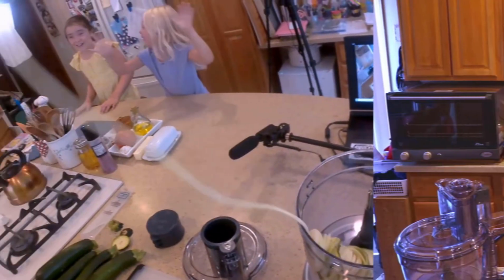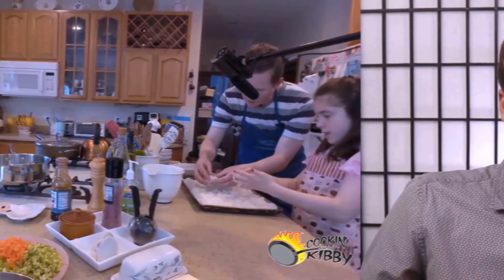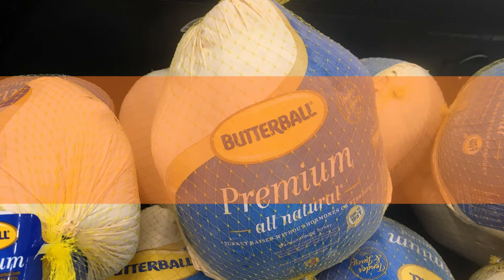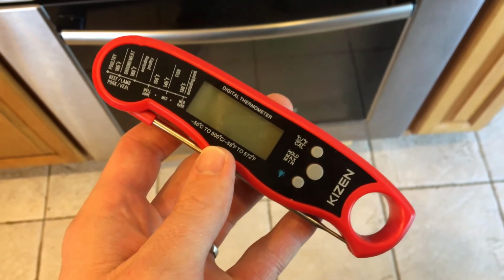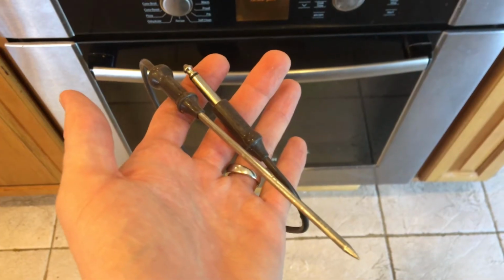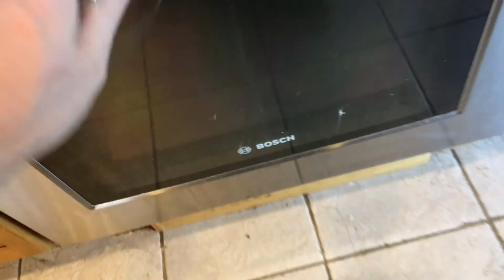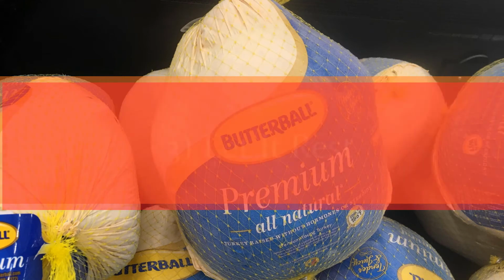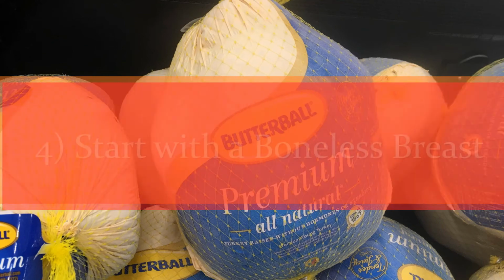My Top 4 Tips for Tender Tasty Turkey - Cookin' with Kibby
In our last episode, I presented some prospective problems when preparing poultry.  Now it's time to tell you my top tips for a tender, tasty turkey.

If you've ever had trouble getting a roast turkey to come out juicy and delicious, you're not alone.  However, there are 4 simple things you can do this holiday season to assure your bird is the hit of the holiday buffet... if that's even allowed in your state.

--- Timestamps ---
0:00 Tongue Twister
0:08 Sing it with me, people!
0:55 Welcome to the show
1:43 Why I decided to create this video
3:13 Remember what we learned last time?
3:31 Tip #1
4:32 Tip #2
5:40 Tip #3
6:33 Tip #4
7:14 Let's recap

What’s Cookin’ with Kibby?
My goal is to show families like yours how much better life can be for you and your kiddos utilizing the shared act of cooking and eating together to bridge the generational gap, building stronger relationships and more resilient children.
I hope you found this footage to be a helpful encouragement to you in your pursuit of better cooking.

Wanna know more about me?